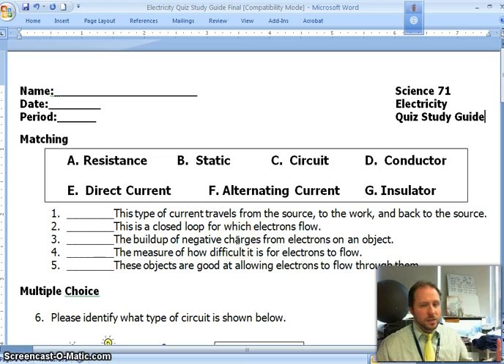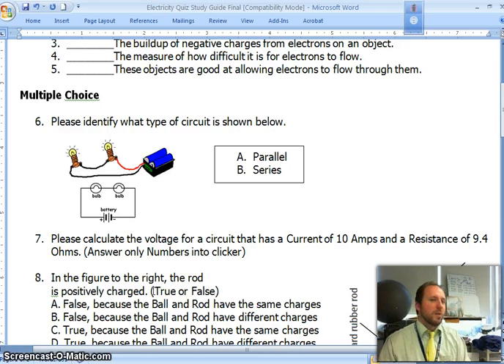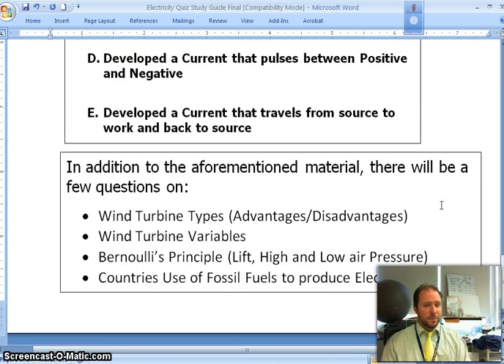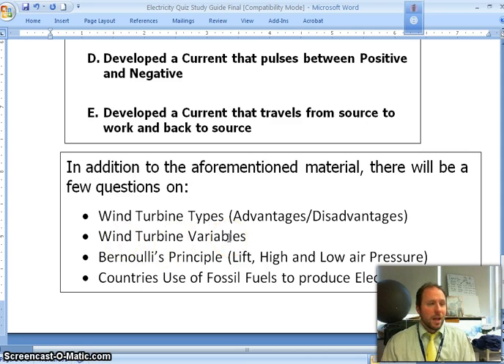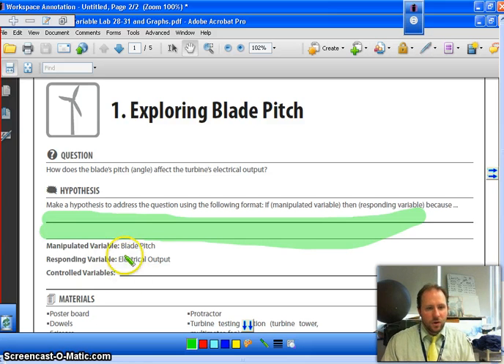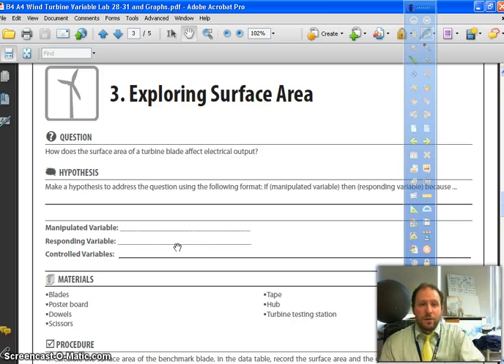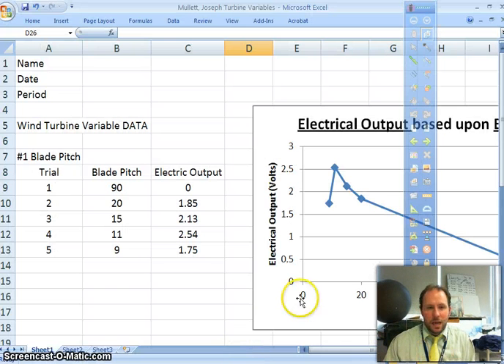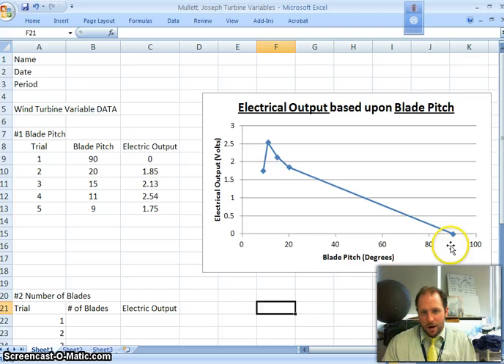Wind Turbine Video of Me explaining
Explaining Wind Turbine Variables